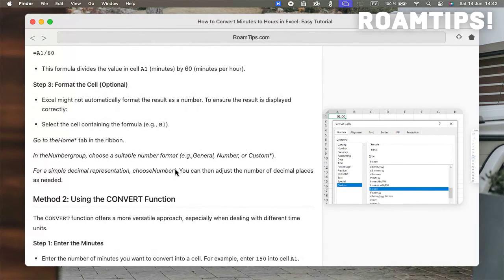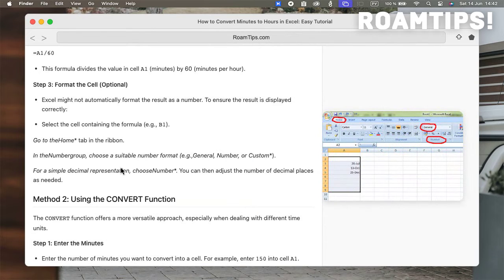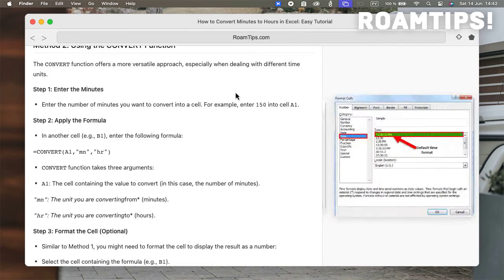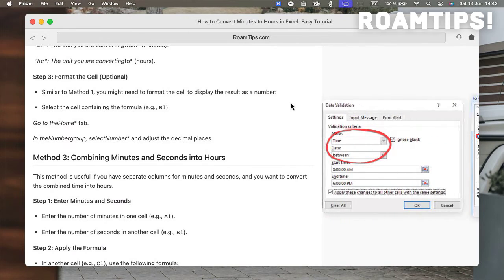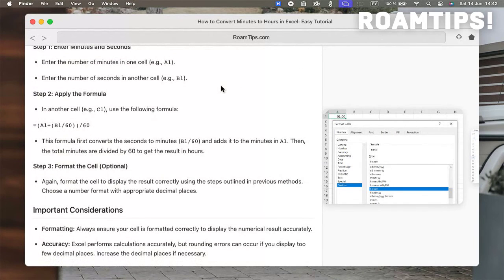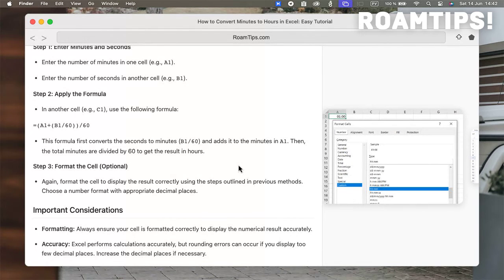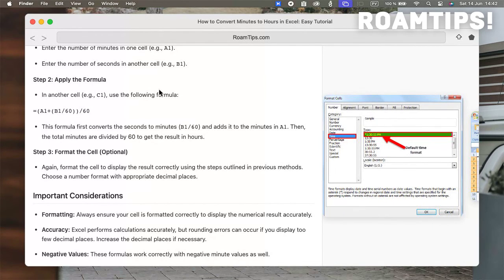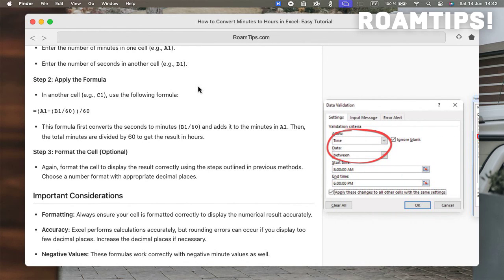How to Convert Minutes to Hours in Excel Easy Tutorial